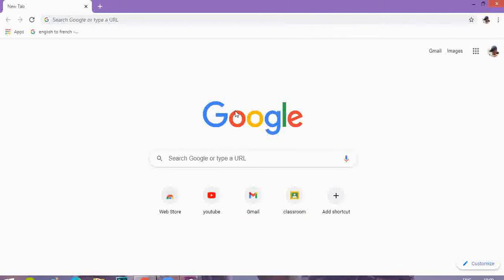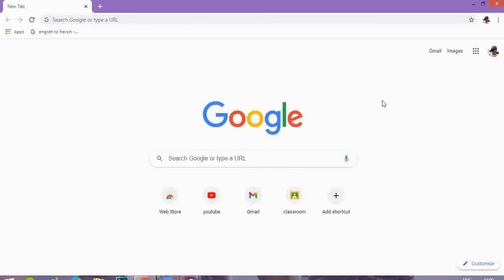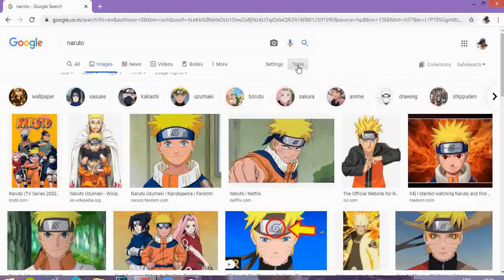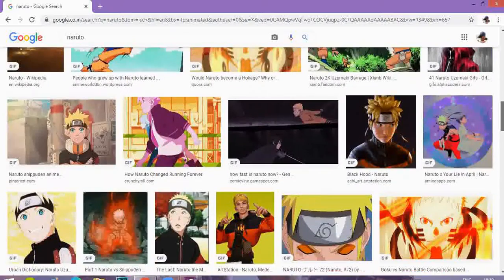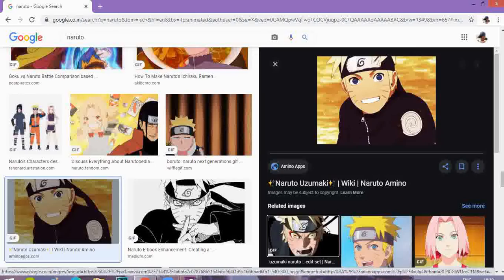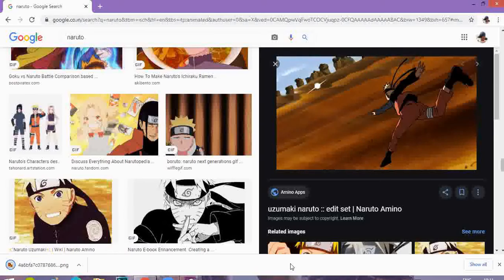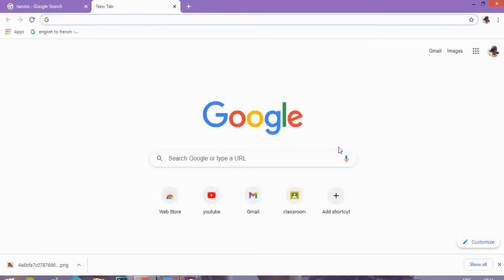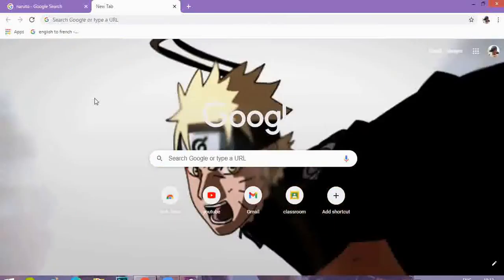Tutorial on how to customize your google background with a live picture (GIF)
This is a tutorial on how to customize your google background with a live picture or GIF! I hope you enjoyed!